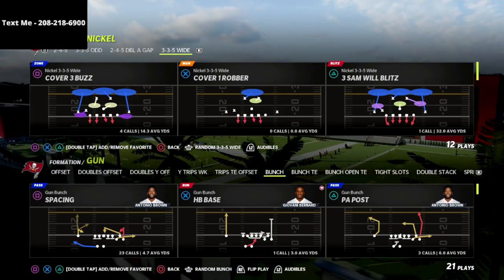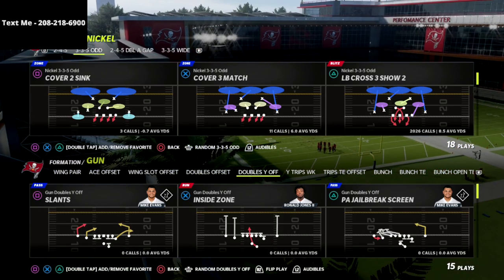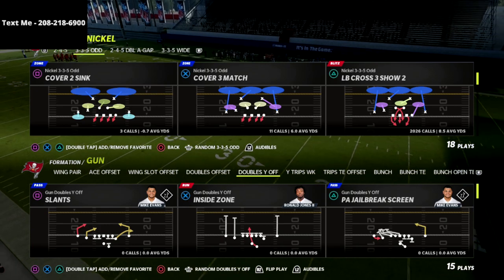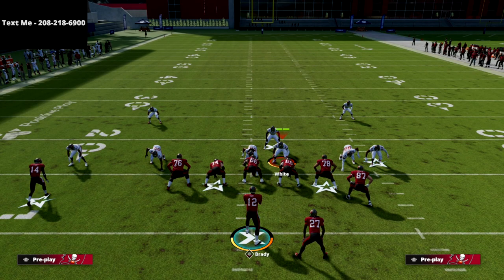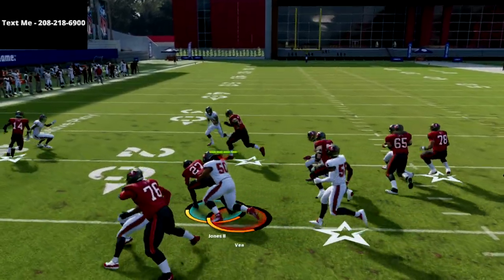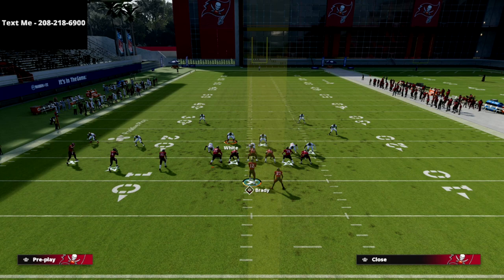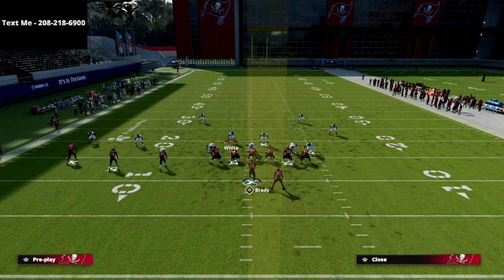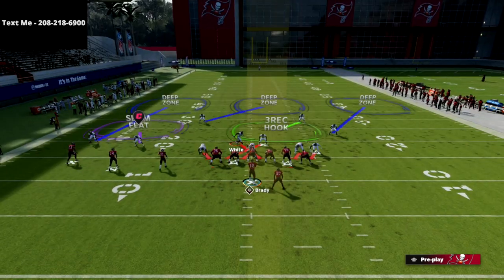Madden 22 - How I Shut Down Every Shotgun Run In Madden 22| 335 Odd Defensive Guide